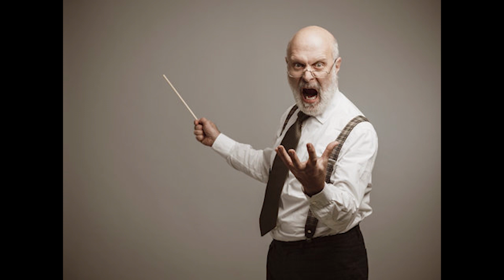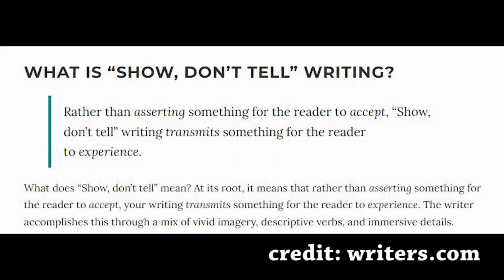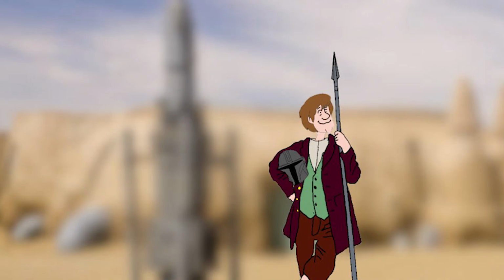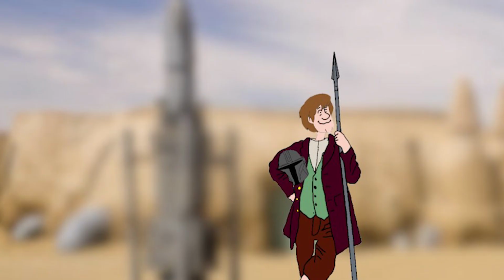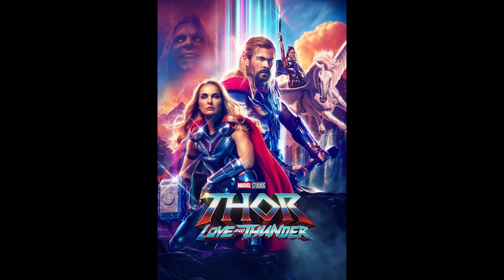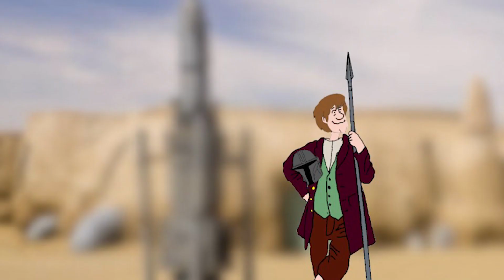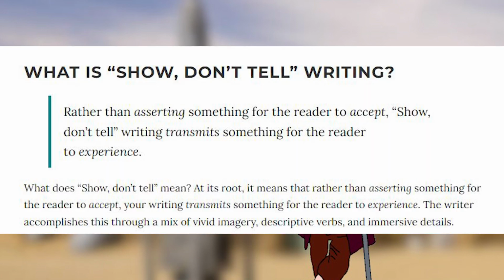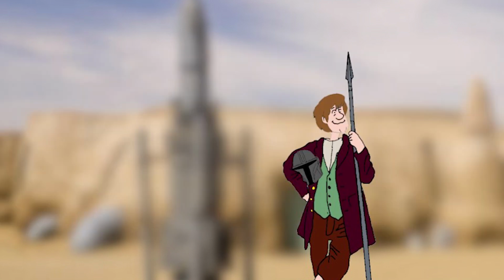The Mandalorian: A Masterclass in "Show-Don't-Tell"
Creative Writing 101 mandates that stories follow a policy known as "Show Don't Tell" when trying to introduce the reader to the world and its characters. Norville Baggins breaks down a few of the introductory scenes of The Mandalorian to exhibit "show don't tell" on full display in all of its immersive glory.